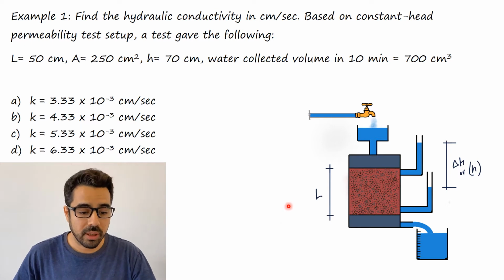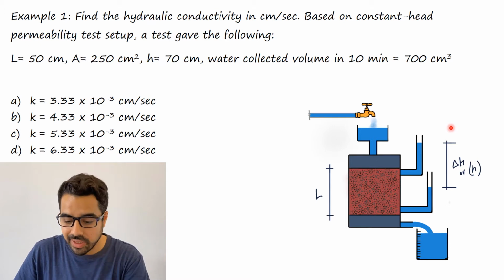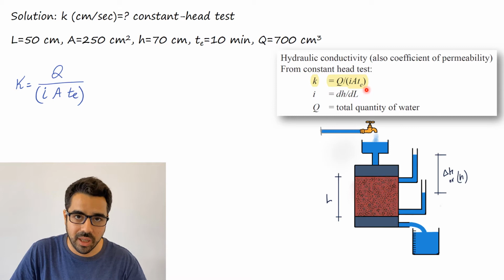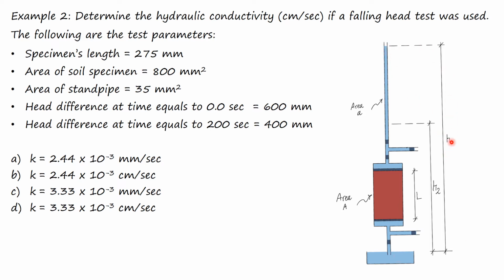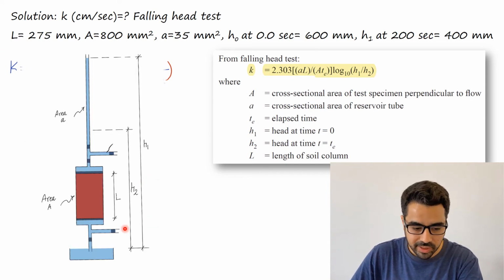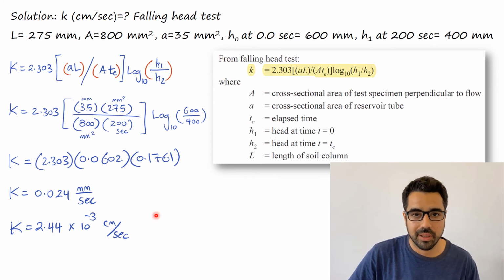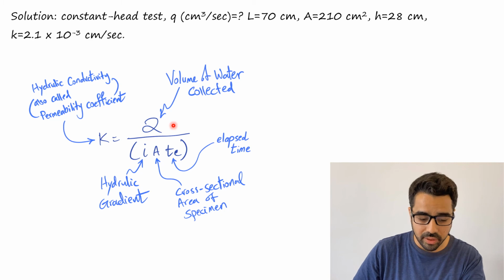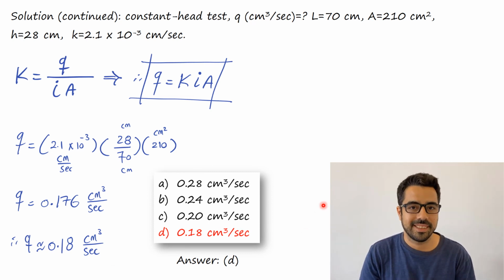FE Exam Prep. - Permeability - 3 Examples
In this video, you will learn the following:

1. How to calculate the hydraulic conductivity (also called coefficient of permeability) using the constant-head test.
2. How to calculate the hydraulic gradient.
3. How to calculate the hydraulic conductivity using the falling head test.
4. How to calculate the discharge from the hydraulic conductivity's equation of the constant-head test.

Example 1 (00:16)
Example 2 (04:29)
Example 3 (09:01)